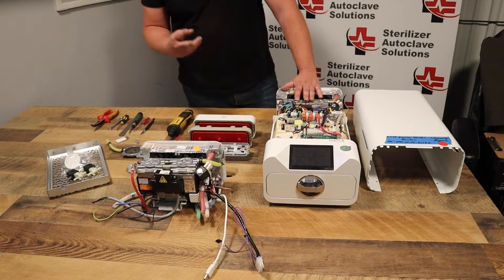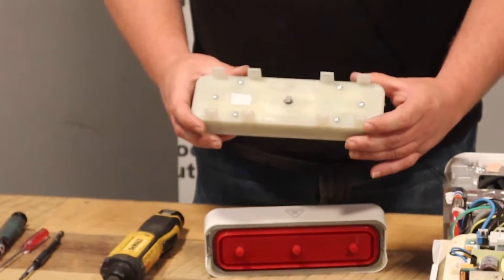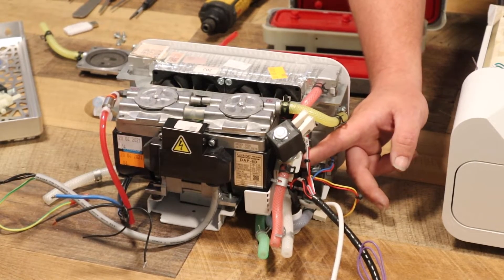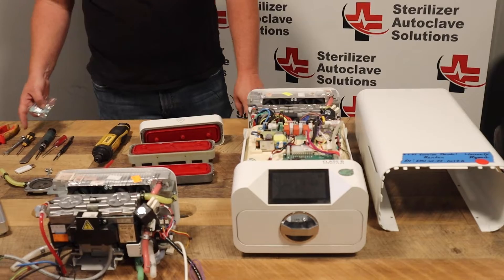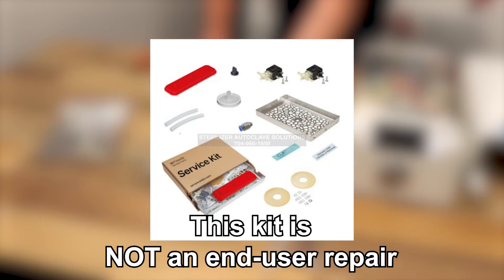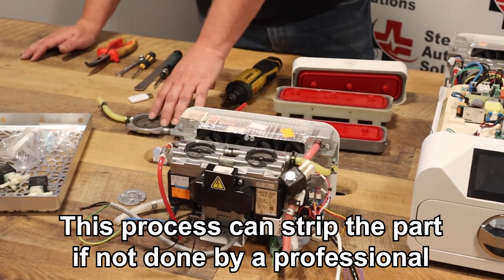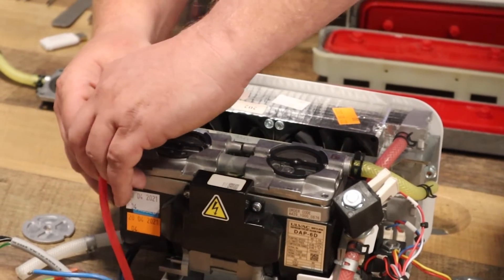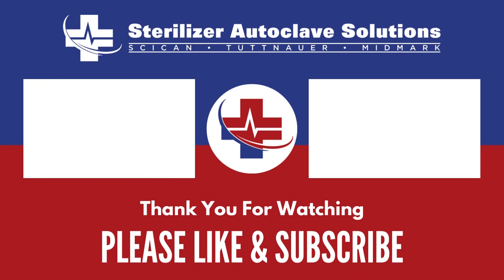Enbio S PM Kit Overview with Erik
In this video, we'd like to go over what you'll get when you get any of the two Preventative Maintenance kits available for your Enbio S autoclave. Unfortunately, these kits have special requirements and special tools that won't be readily available when maintenance is required, so these kits are NOT end-user repairs. But today, we've brought on our technician Erik to walk you through what's inside of each kit, and the special processes that require professional expertise to perform.